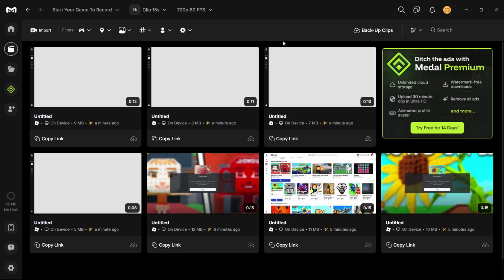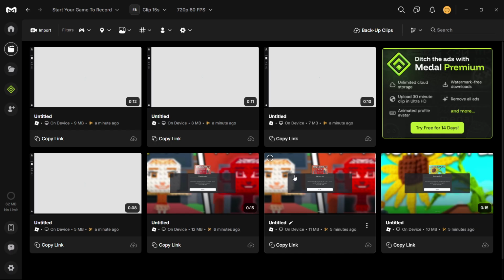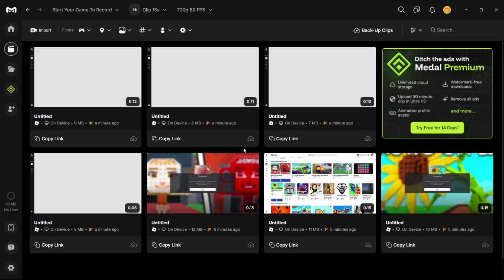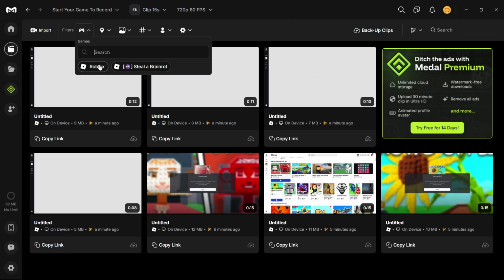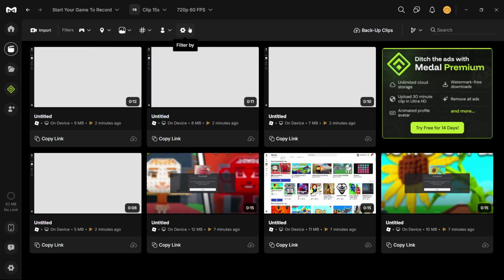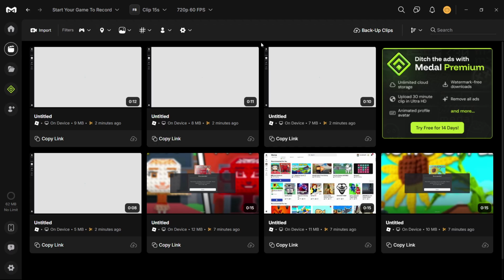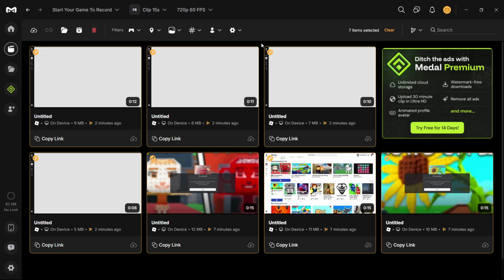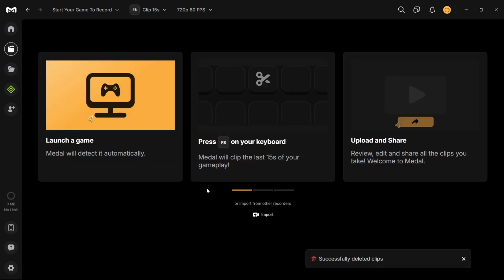How To DELETE All Medal Clips At Once (QUICK & EASY) 2026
In this video, I’ll show you how to delete all Medal clips at once. This is a full guide on how to remove multiple clips from your Medal account quickly and easily in 2026.

If you’ve been trying to bulk delete Medal clips in one go, this is the video you need to see!